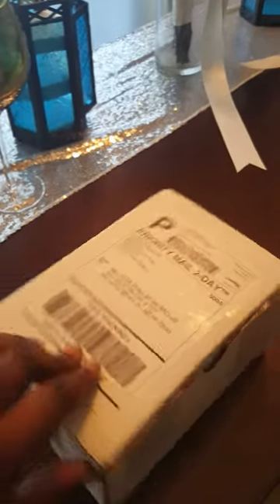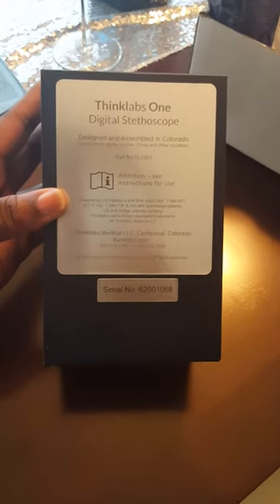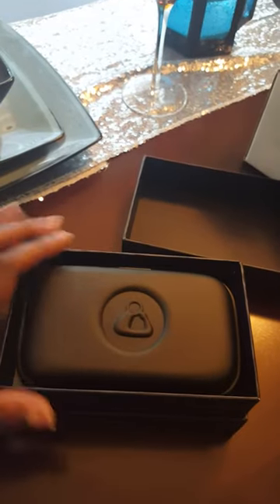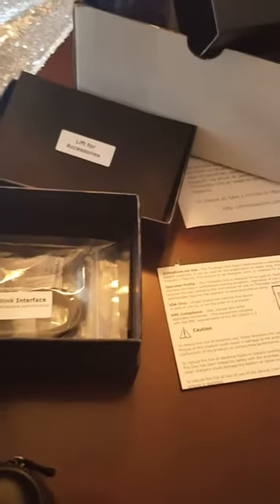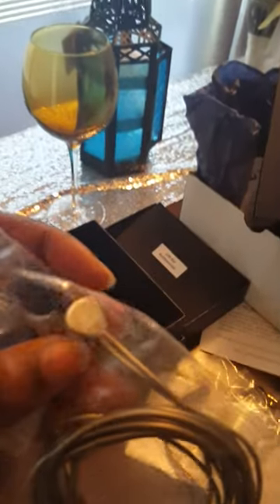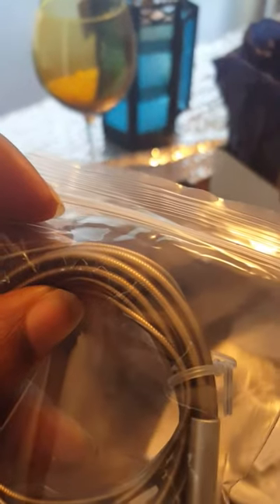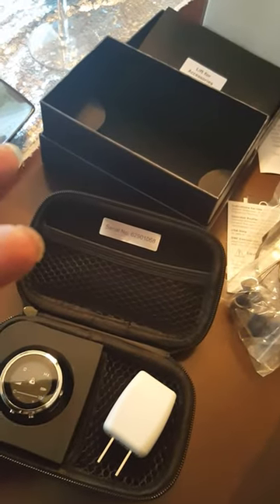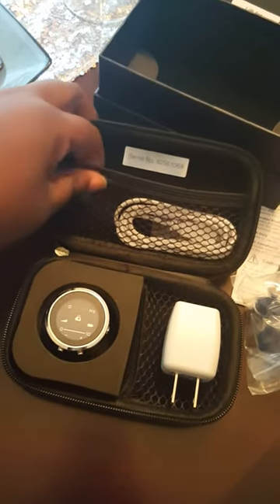Thinklabs One Digital Stethoscope Unboxing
**I actually ordered this on 8/30, received on 9/2.